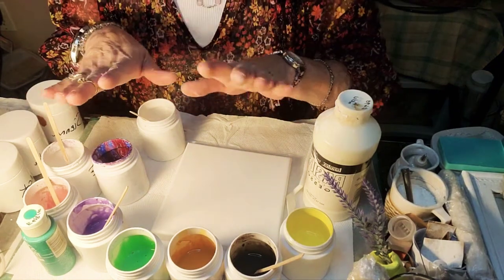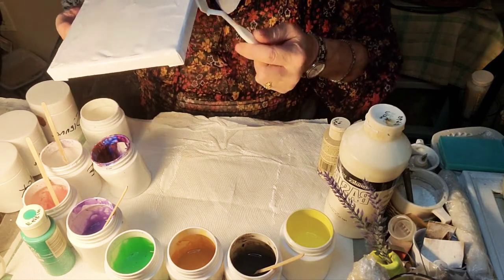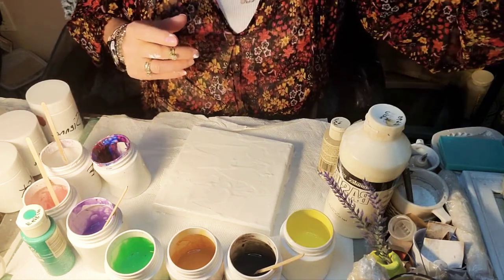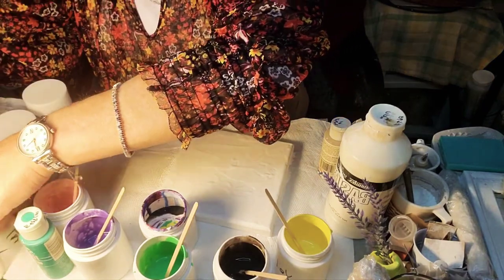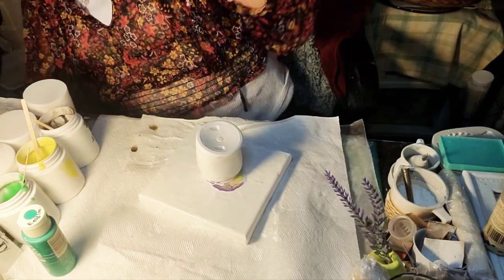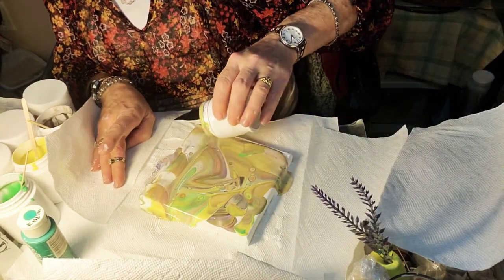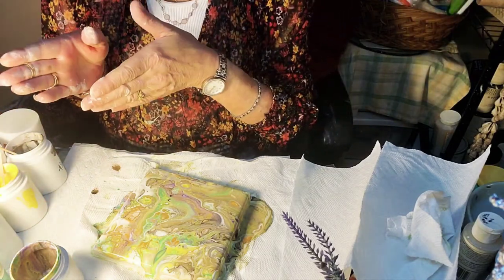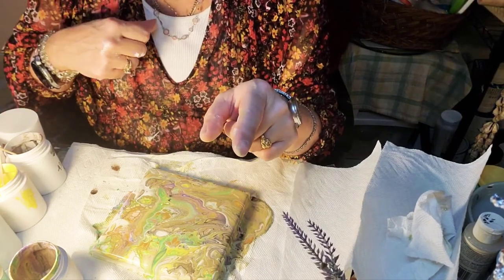PAINTPOUR NEW RECIPE/DIY/NO FLOETROL/CELL ACTIVATOR